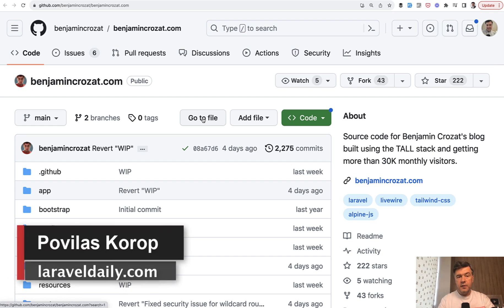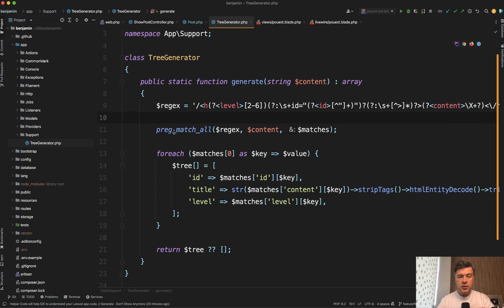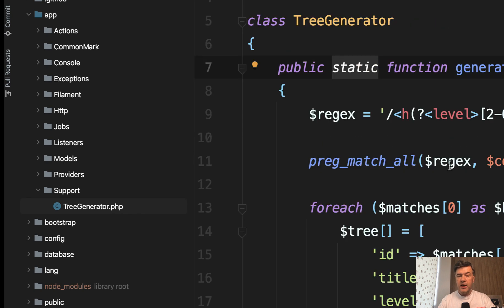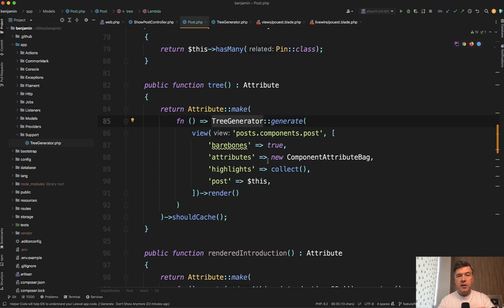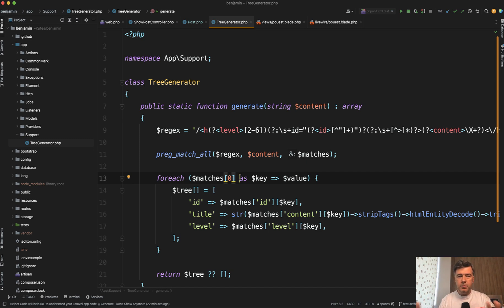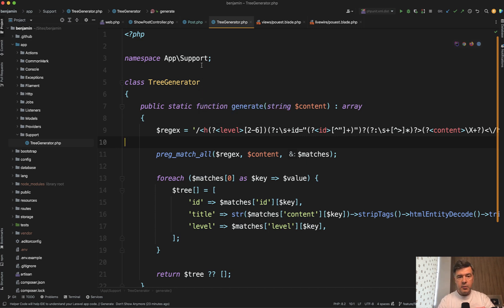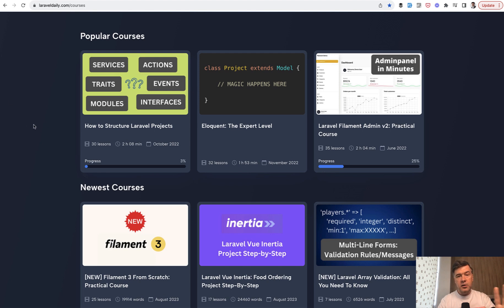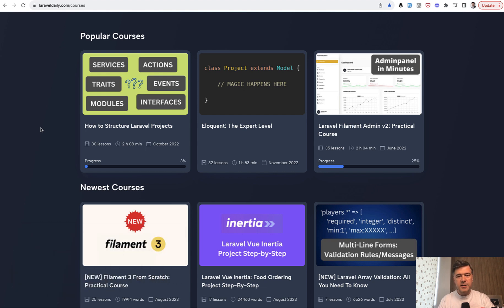Unsure Where to Put "Global" Method? Here's an Example.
I want to show you an example of a "global helper" from an open-source blog project.